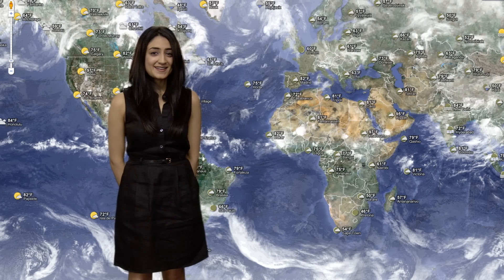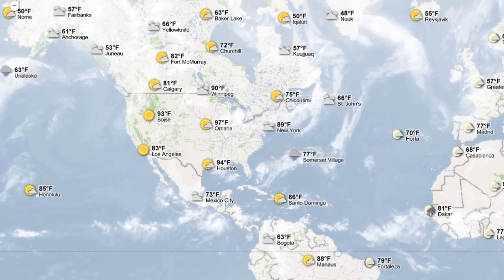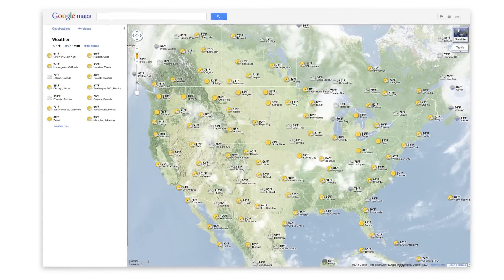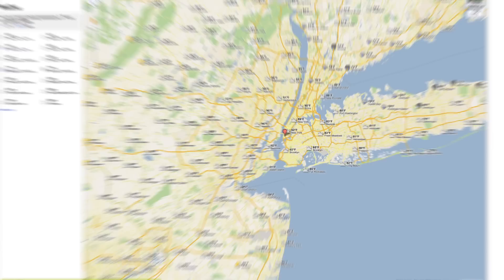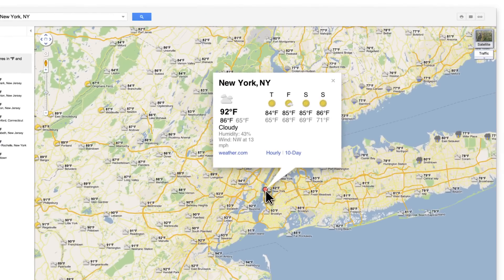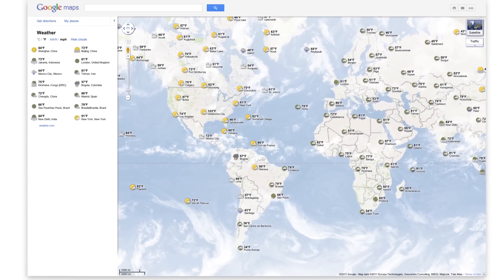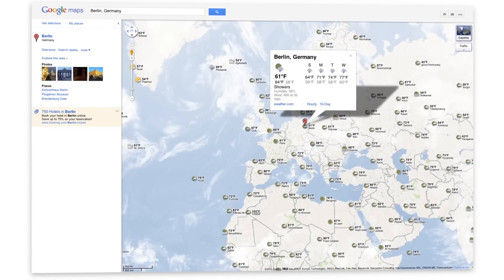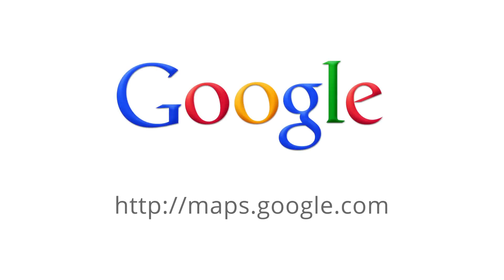Il meteo su Google Maps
Breve video tutorial che illustra il livello "meteo" che vi consentirà di controllare le condizioni atmosferiche direttamente su Google Maps.